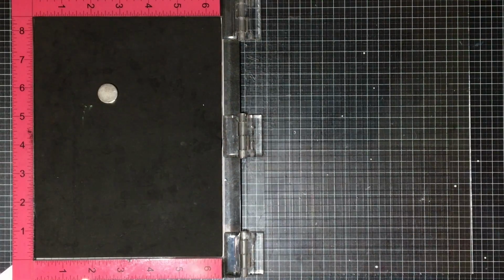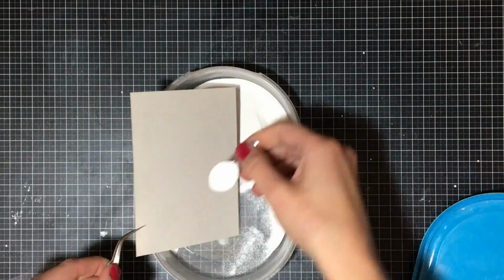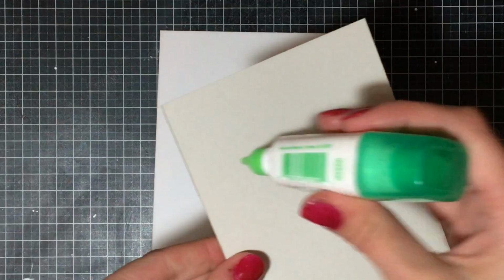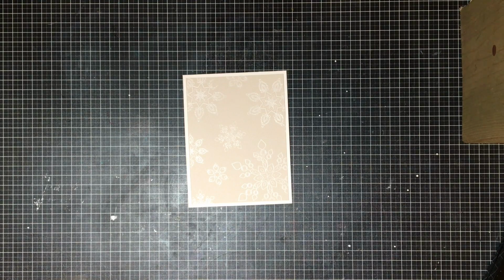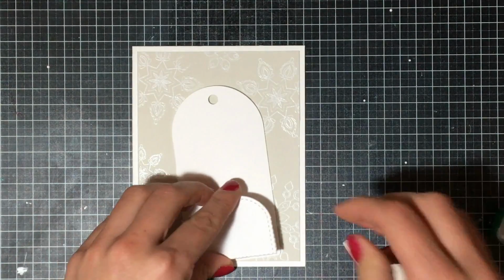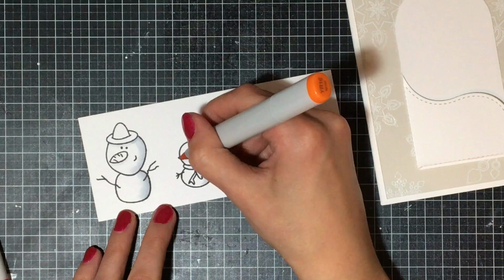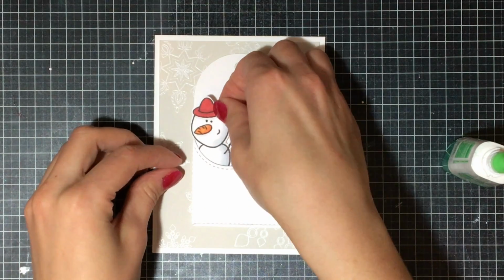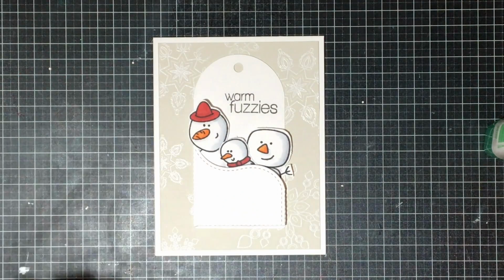Gift Card Pocket Card